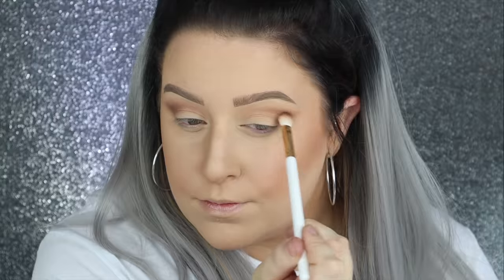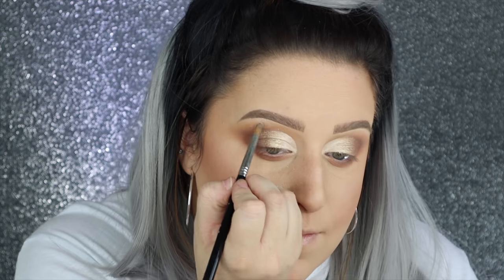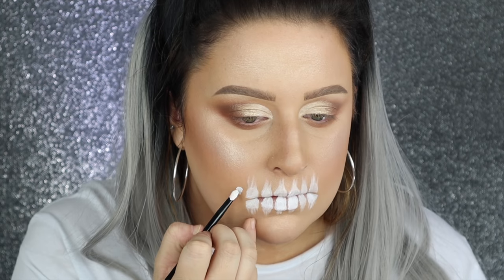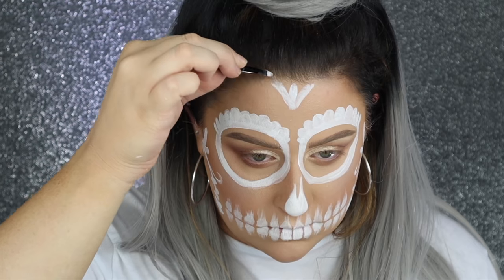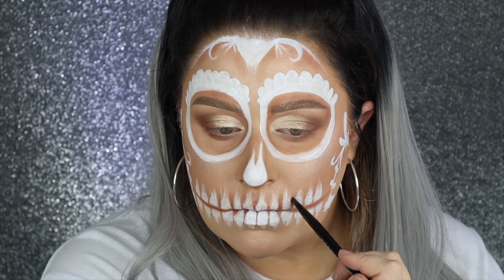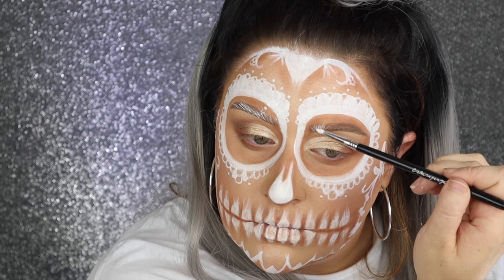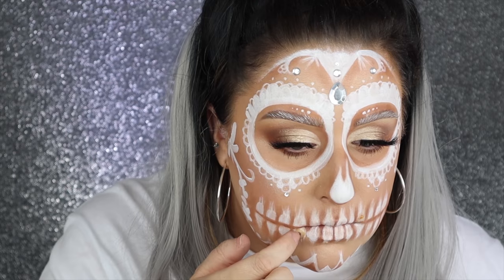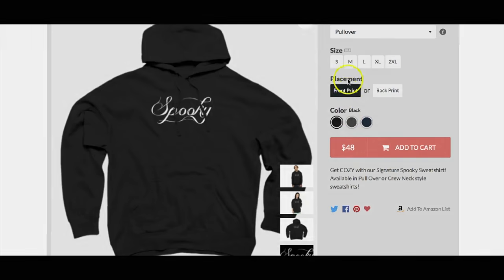Sugar Skull Makeup Tutorial | White Glam Sugar Skull Makeup | 31 Days of Halloween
Sugar Skull Makeup Tutorial | White Glam Sugar Skull Makeup - Sugar Skull Makeup Halloween Makeup Inspo!! Heyyyyy Babes!! 💀🎀 The time has finally come.. The 31 Days of Halloween is officially underway! I can't wait to show you everything I've filmed for this series! Thank you so much for all of your continuous love & support!! xo

PRODUCTS USED:

• Foundation: Estee Lauder Double Wear in shade "W3"
• Concealer: Too Faced Born this Way in shade "Vanilla"
• Bronzer: Benefit "Hoola" Bronzer
• Eyeshadows: Jaclyn Hill x Morphe Palette (original) & J.Star Highlighters (White and Gold)
• White Details: Mehron Paradise Paint (Basic Palette)
• Setting Spray: Urban Decay "All Nighter"
• Brows: Benefit Precisely My Brow in shade "4"